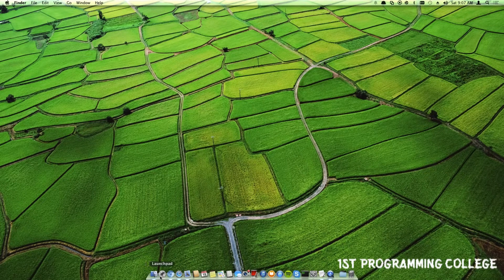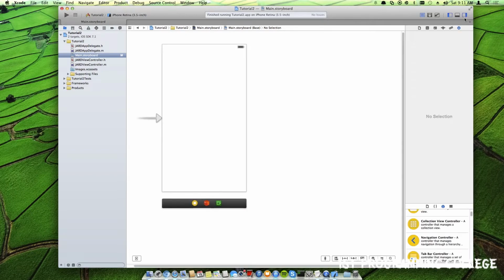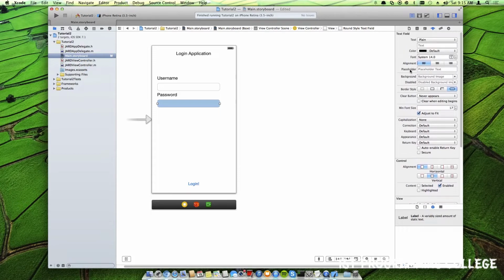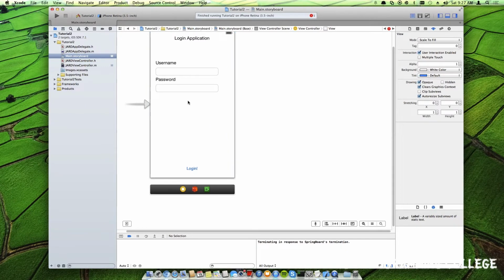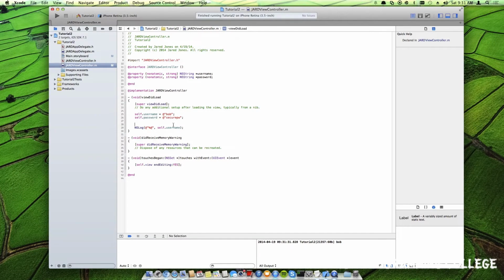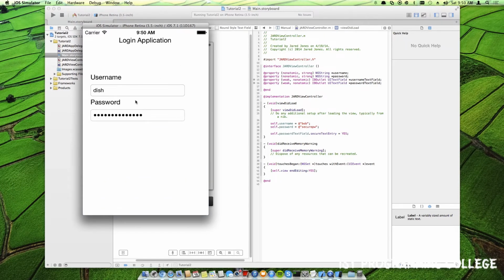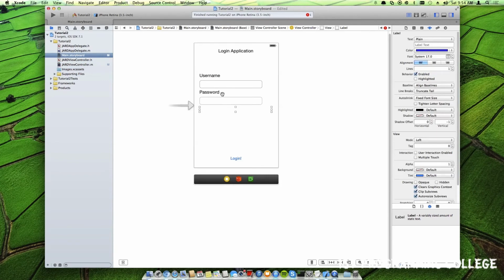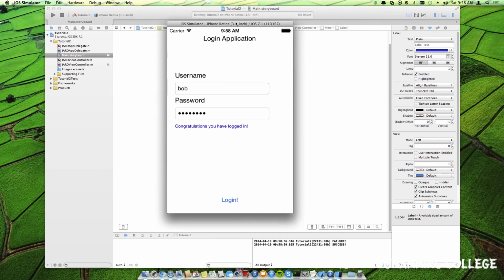Objective C for Beginners - Ios - Xcode - Mobile Dev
Let's Learn Together And Become Masters

An introductory tutorial for beginning programmers to Mac/iOS Software development. These segment of video tutorials are for those interested in learning Objective-C for iOS and Mac OS X.
These tutorials cover the foundation of the language for the beginner and then later they evolve into advanced topics.

There is also an advanced series for Objective-C that will teach the language at a quicker pace for those that already have experience programming.